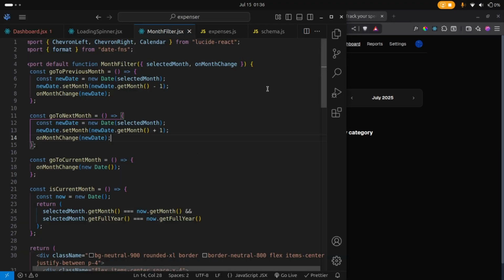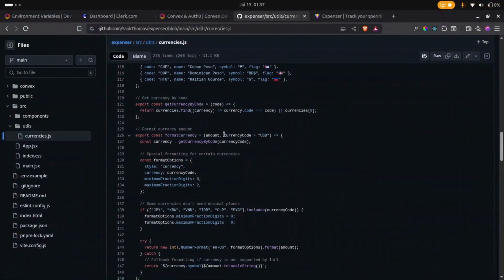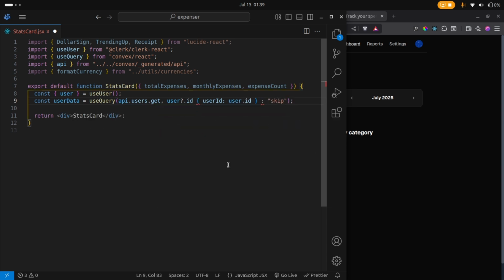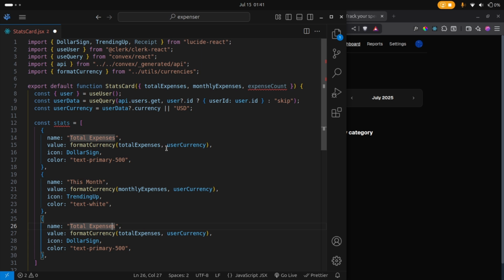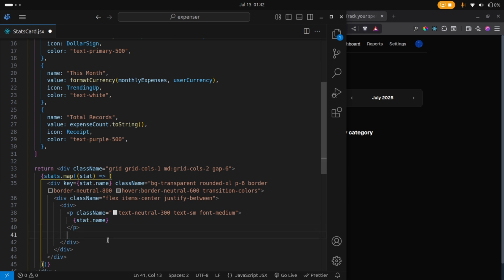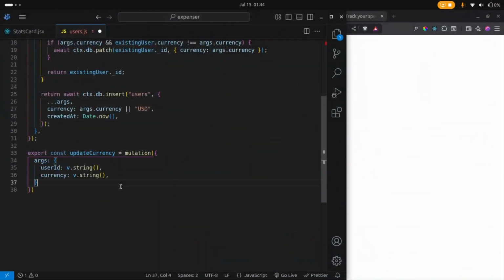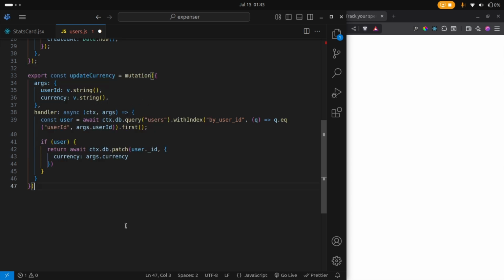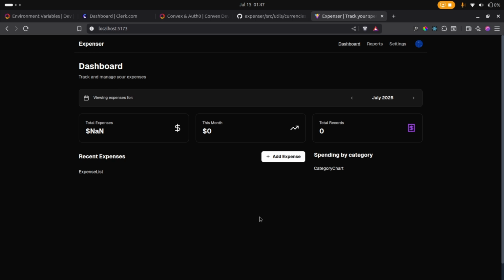PART 5 | Stats Card Component | Expense Tracker using Vite, Clerk and Convex | TsbSankara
In this series, we are going to build an expense tracker web application using Clerk for authentication, Convex for the backend, and Vite for the front-end. Enjoy.